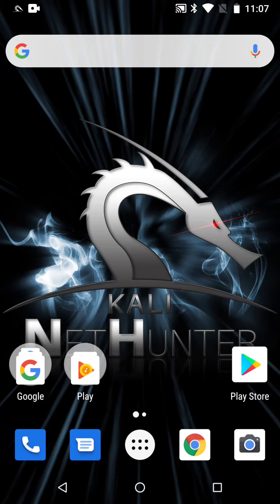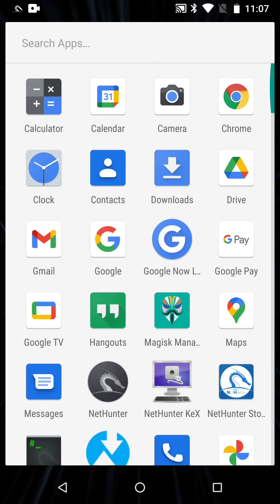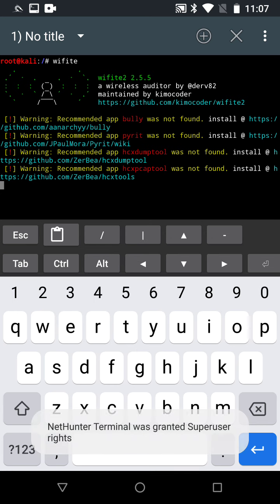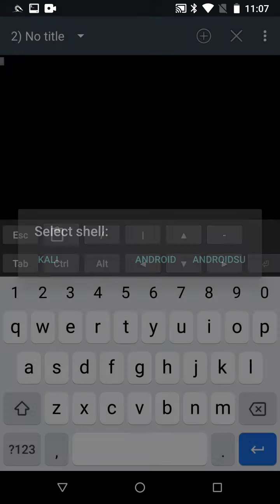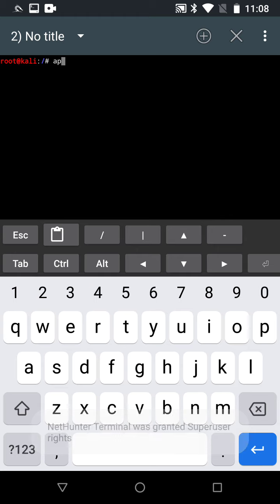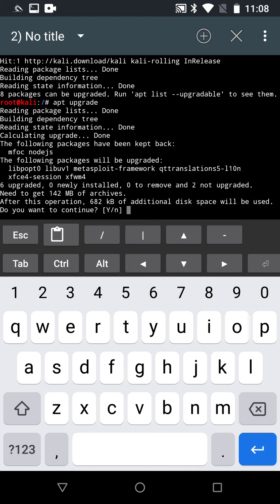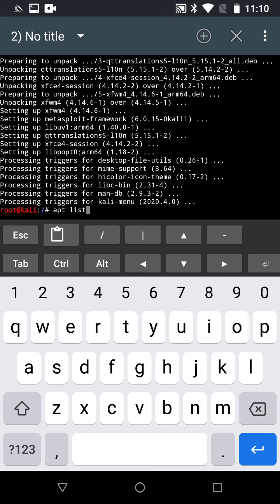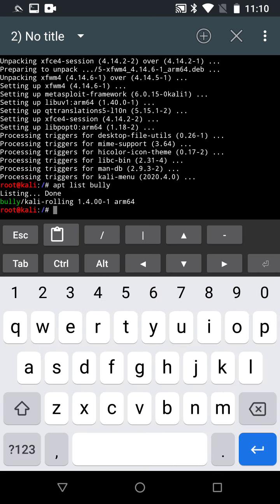bully Nethunter for Wifite - How To Install Bully On Kali Nethunter - Nexus 6P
this is a quick tutorial on how to install bully for Wifite in Kali Nethunter on the Nexus 6P android running Oreo